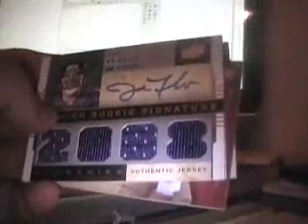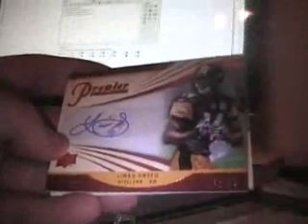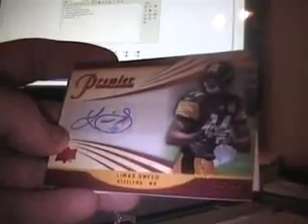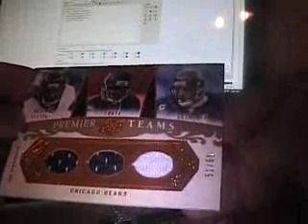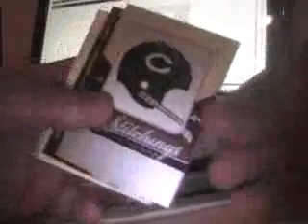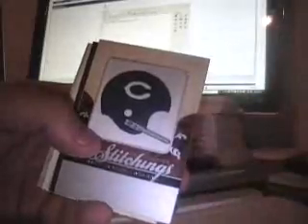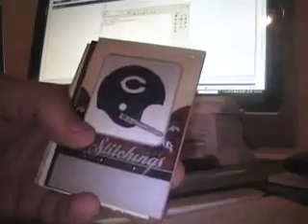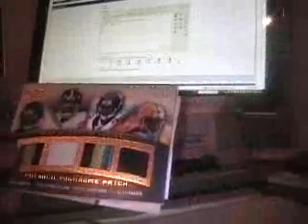Premier Part 3